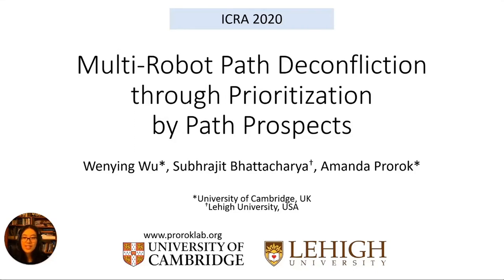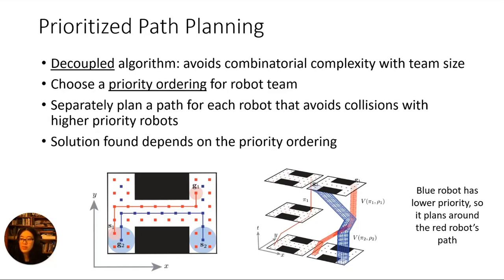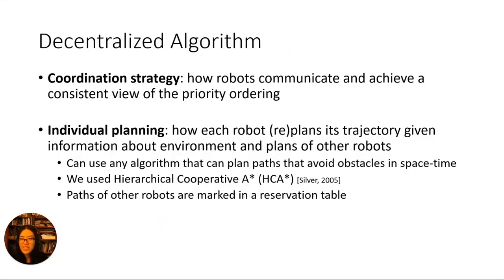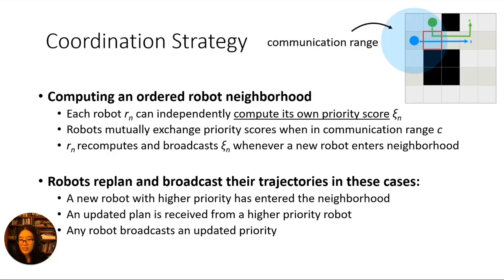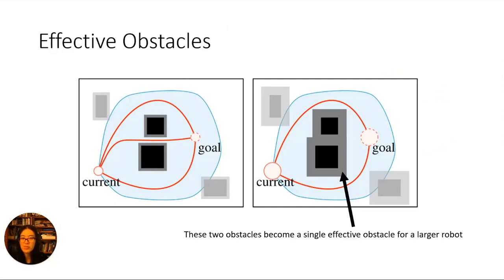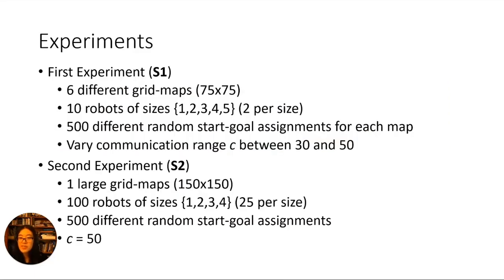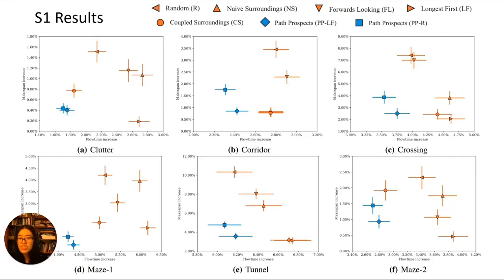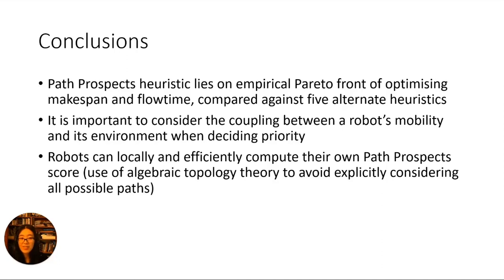[ICRA 2020] Multi-Robot Path Deconfliction through Prioritization by Path Prospects